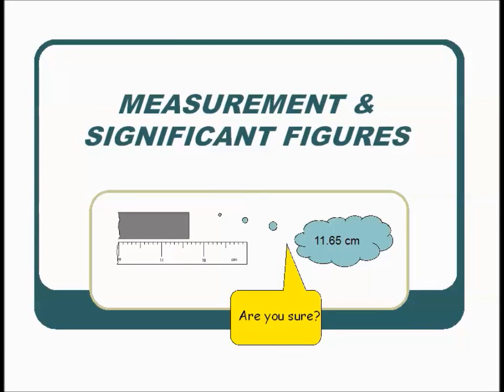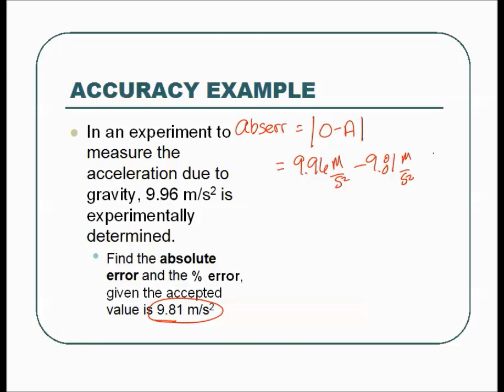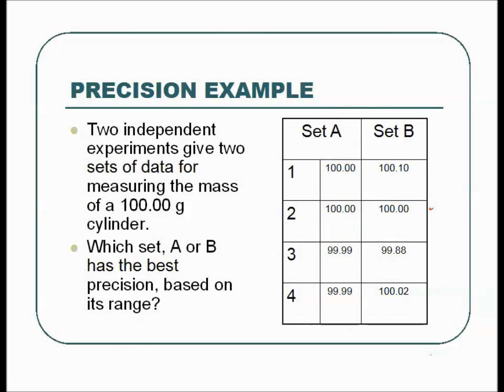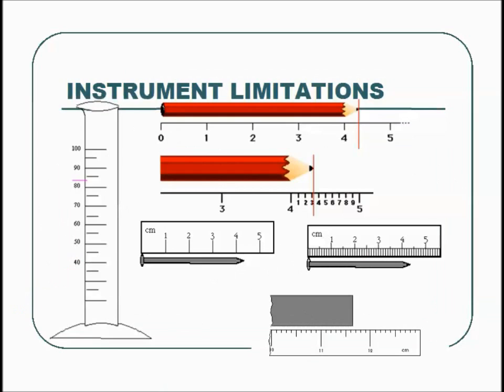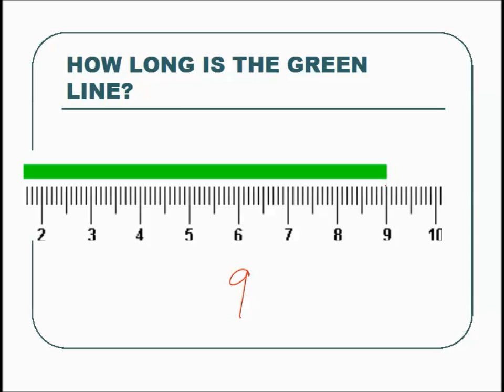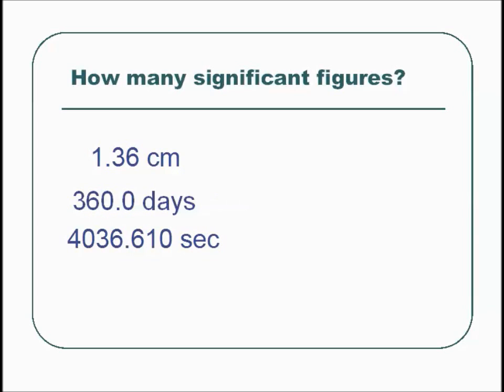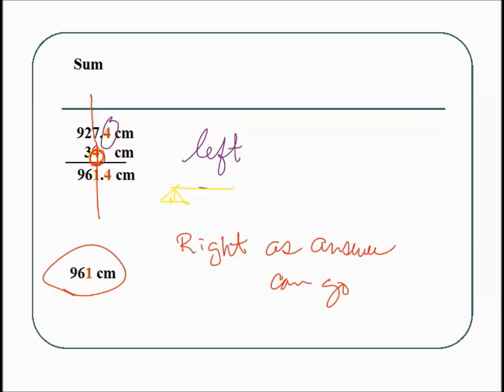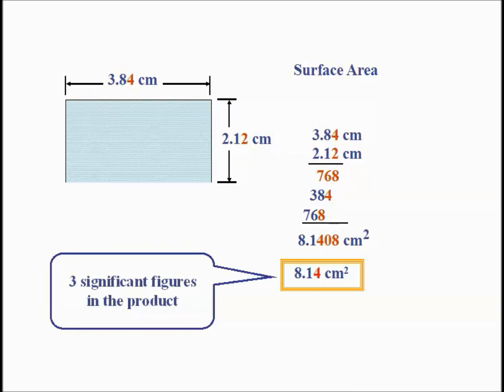Measurement and Sig Figs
Measurement ppt